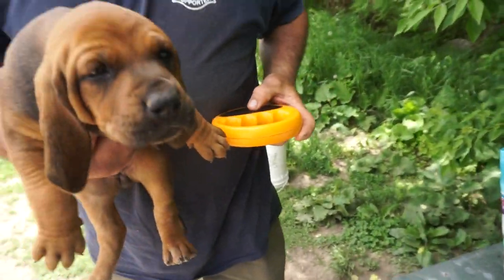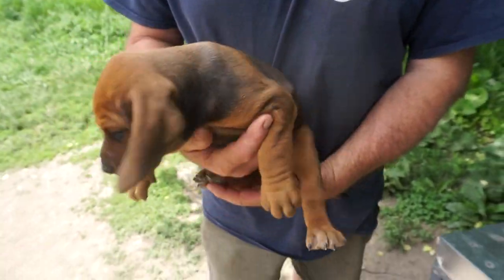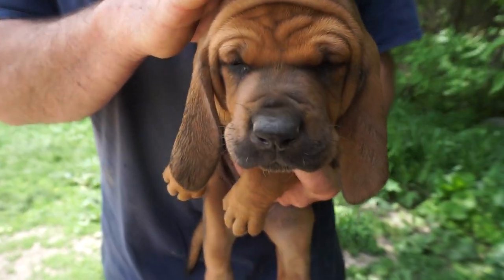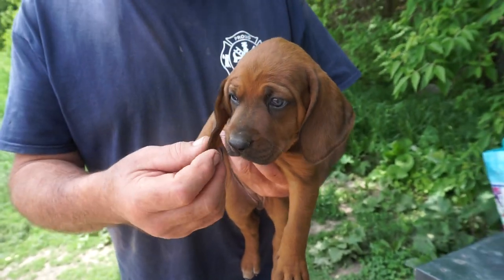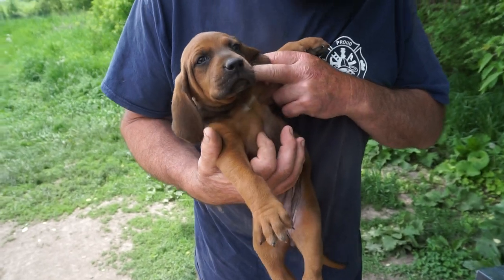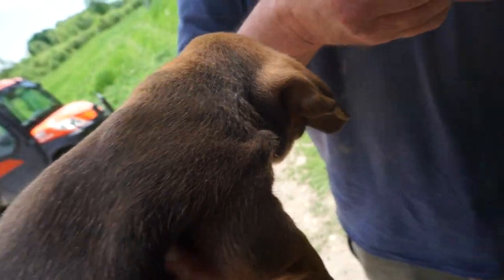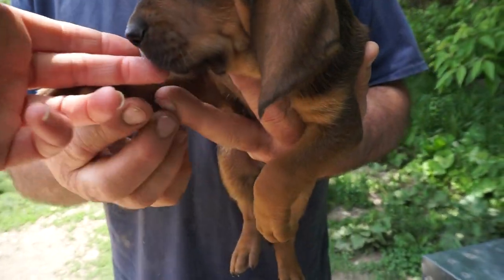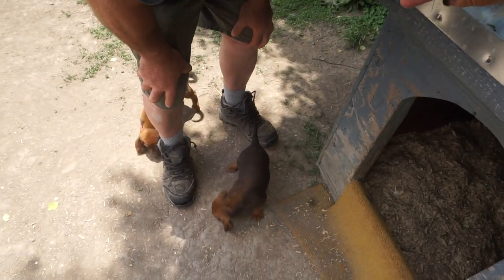Coonhound mix FEMALE PUPPIES from Ebony litter - by chip number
Born April 30th
Gorgeous hound mix puppies.
Mom is purebred Bluetick and dad is purebred Redbone

Hound breeder and avid outdoors-man located near Kingston Ontario Canada
Our hounds run deer, moose and coyote and others are trained on rabbits, coons and wild cats.
Registered, purebred Beagles, Redbone Coonhounds, Bluetick Coonhounds
Crosses on occasion
Hound puppies head home with registration slip, one year health guarantee, six weeks pet insurance, puppy kit with food/toys/blanket/care and training info.

Visitors welcome by appointment

Shipping and delivery possible throughout Canada
Please inquire about delivery to the USA